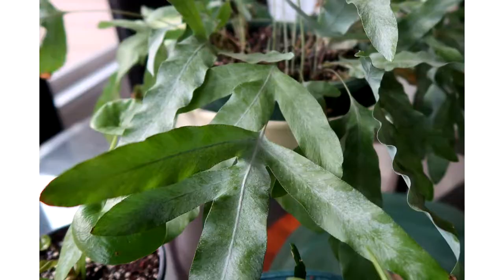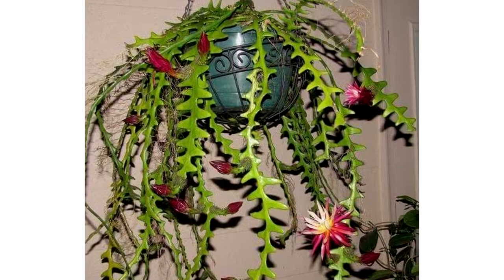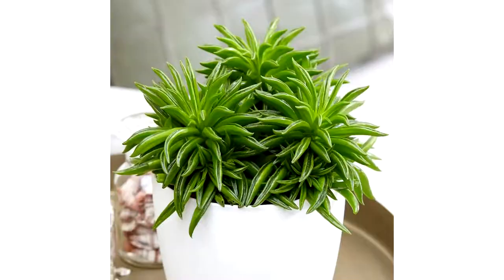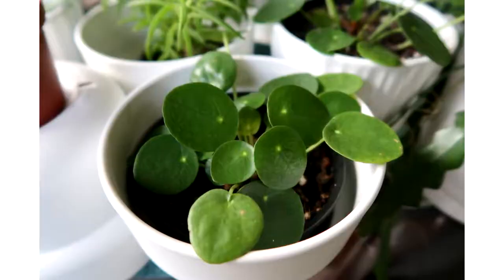Top 10 Houseplant Trends for 2021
What plants do you think will be popular this year? Add your predictions in the comment box below!

For 2020, plants such as money plant, snake plant, philodendrons, monstera deliciosa, marantas, rubber trees, etc gain popularity! And, I’m sure that most of you have at least two or three of the trendiest plants for 2020! But what plants are set to be popular this year! I’ve done a quick research and here are the top houseplants that are PREDICTED to be POPULAR in 2021.

@oopsisoiledmyplanties , thanks for the beautiful gloriosum! I hope it stays gorgeous!